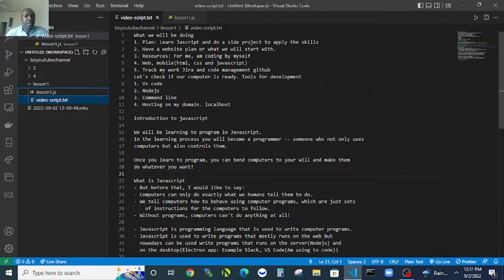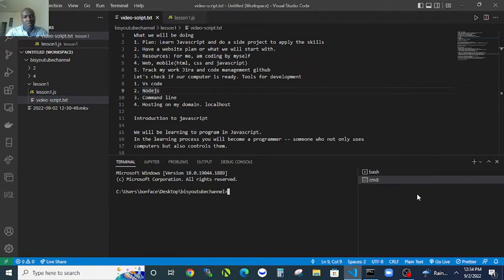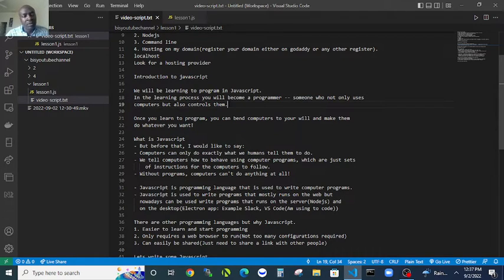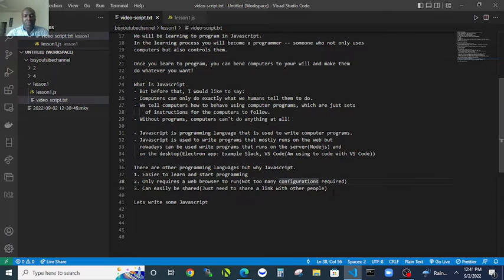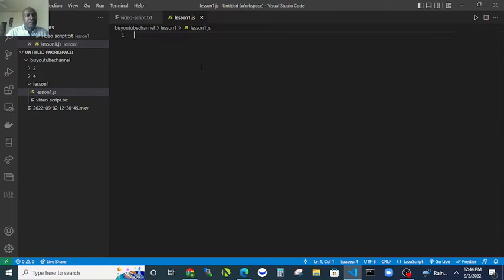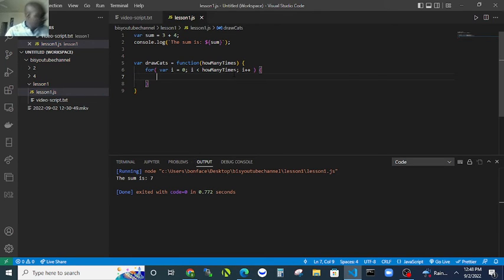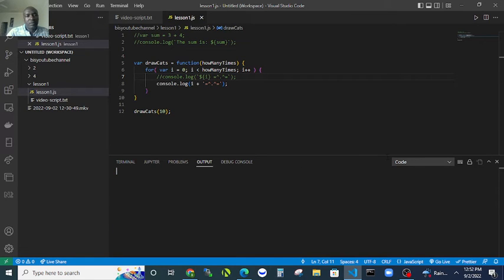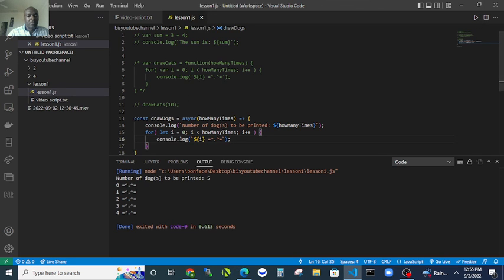JavaScript for Beginners Fundamentals Lesson 1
Learning JavaScript will help you instruct a comupter to do some tasks like playing games, submitting data
    from a form to a database, and many more tasks.
    Why learn Javascript and not other programming languages.
    The simple answer is you just need a browser to run javascript which comes with any computer.